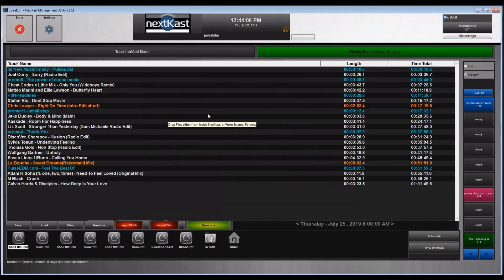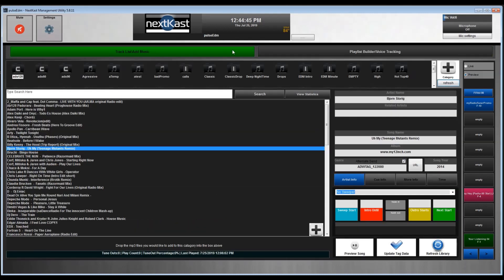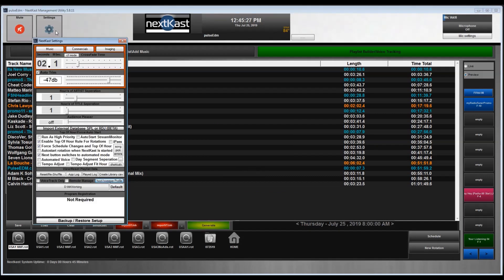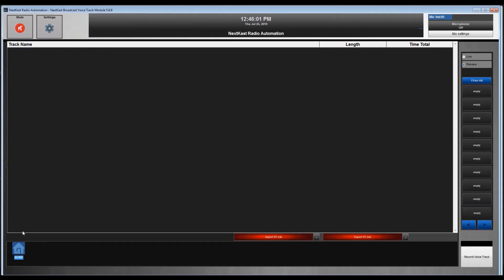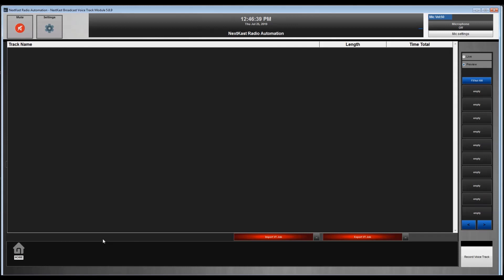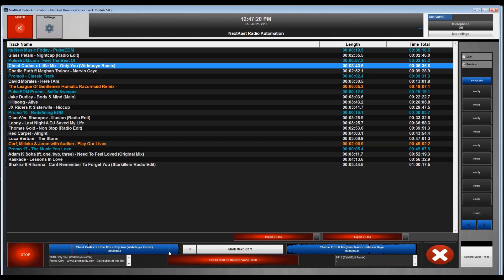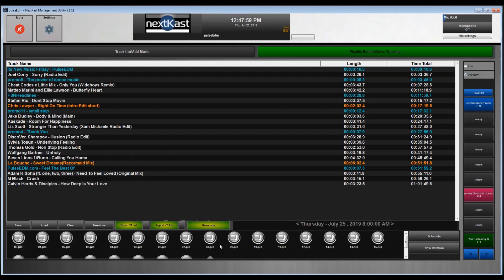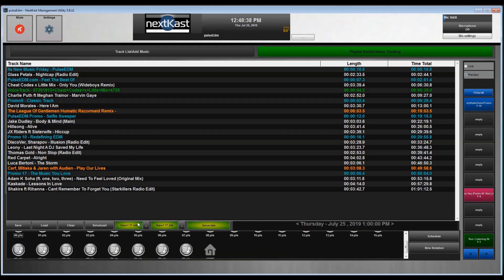Remote VT Overview BroadCast Version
Brief overview of NextKast Remote Voice Tracking System.